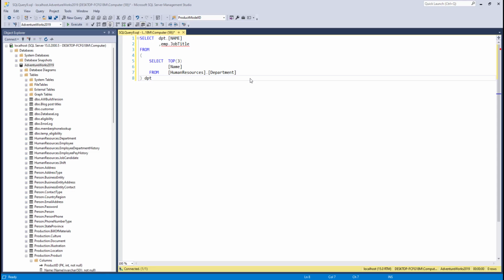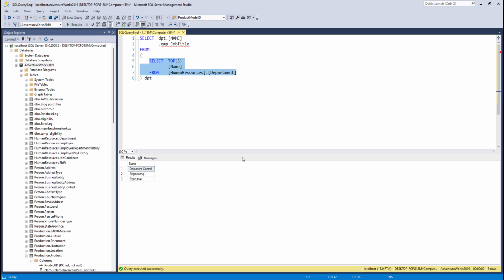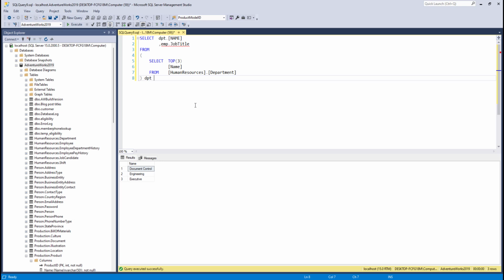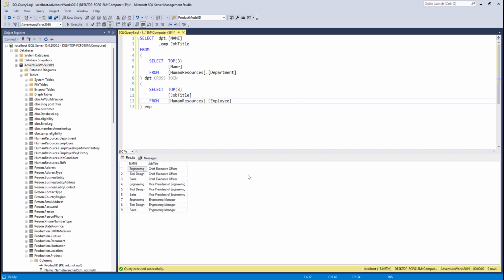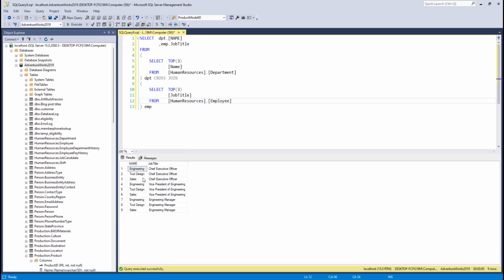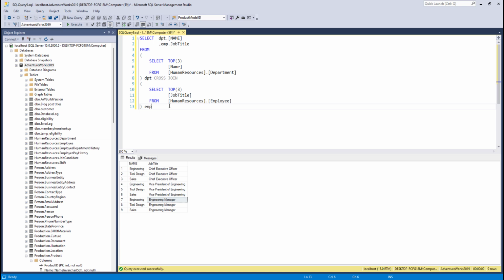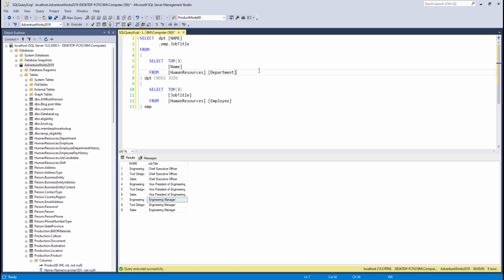Learn SQL – 18 SQL cross join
In this video, we look at the rarely used cross-join and where you might need to use it.